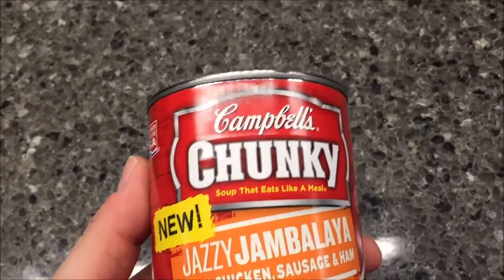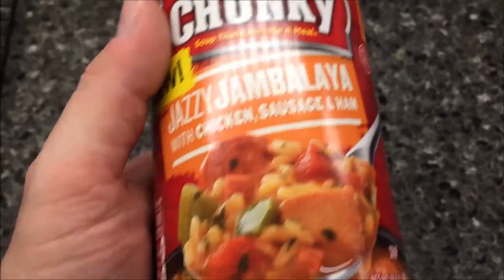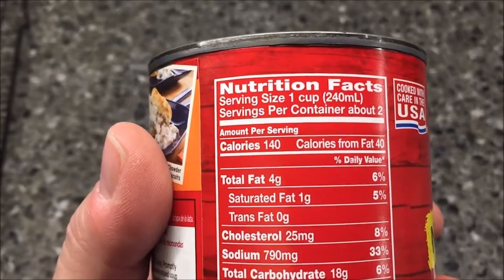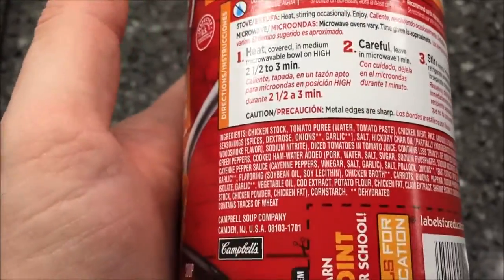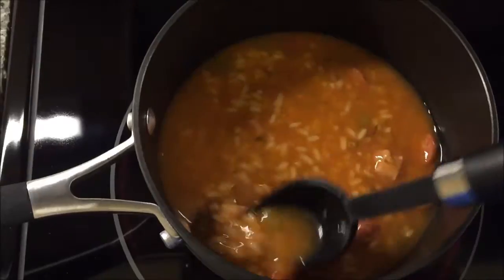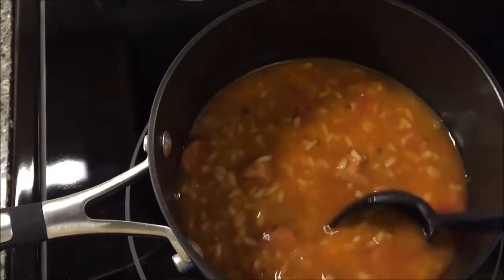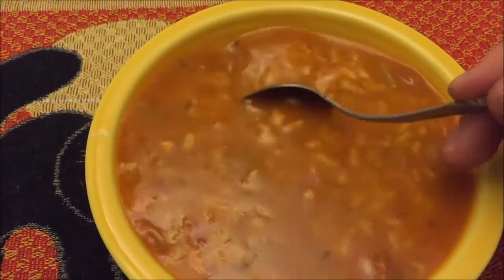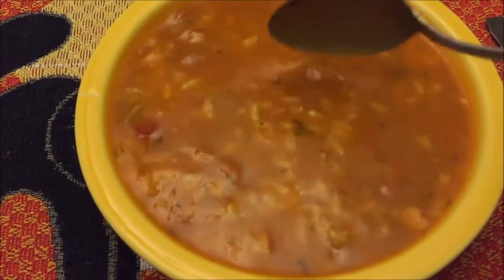Campbell's Chunky Soup: Jazzy Jambalaya Review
This is a taste test/review of the new Campbell's Chunky Soup in the Jazzy Jambalaya flavor. This soup contains chicken, sausage and ham. There are 2 servings in each can. Each serving is 140 calories.